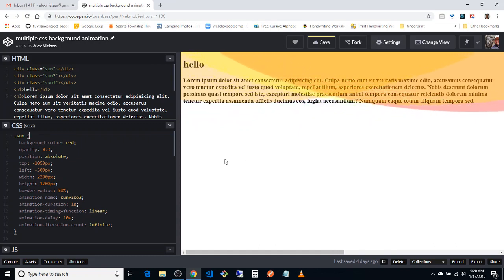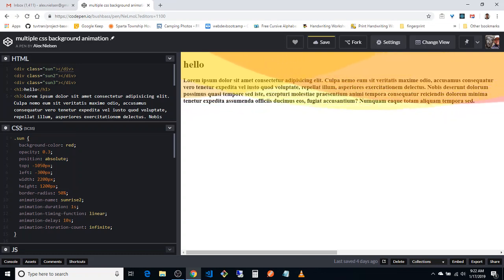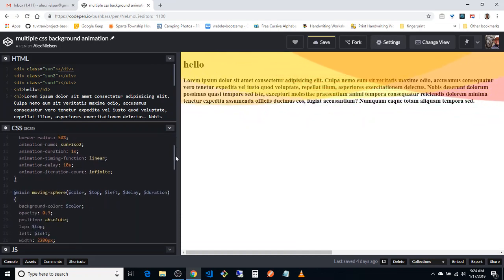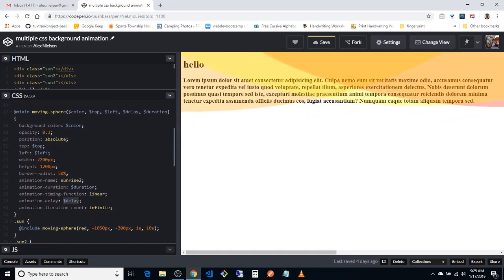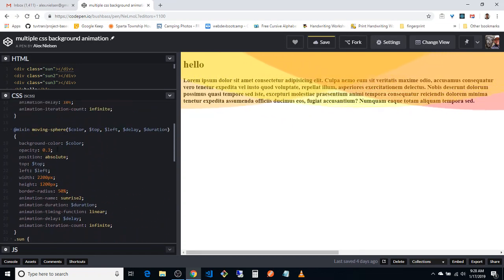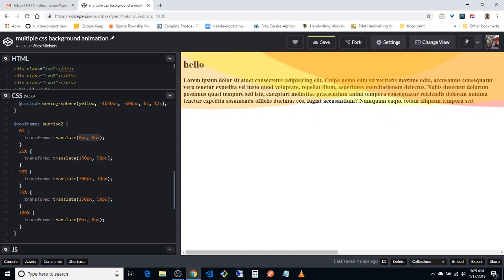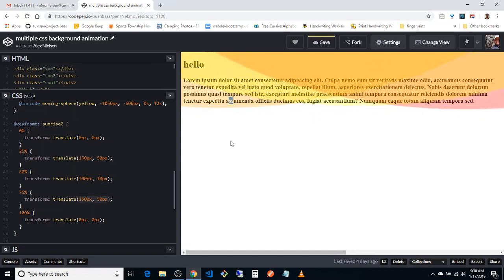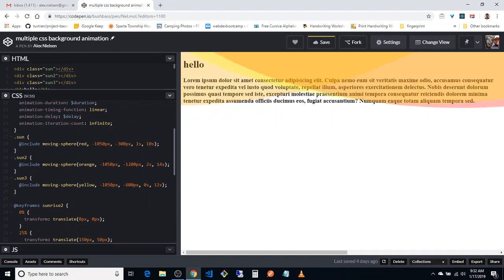CSS animation basics and Sass mixins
An example of using animation in CSS and also a little bit about mixins in SCSS